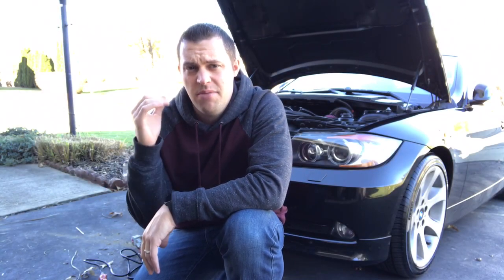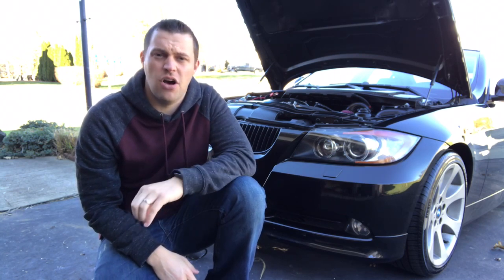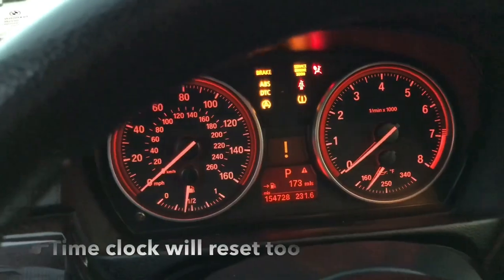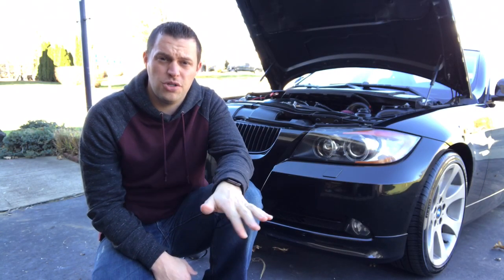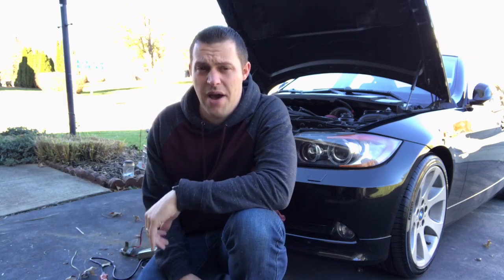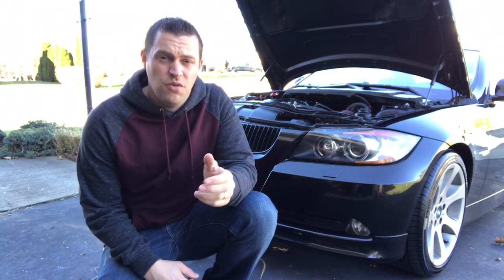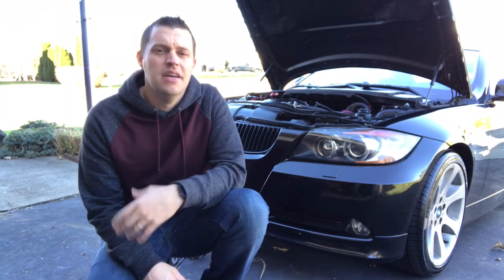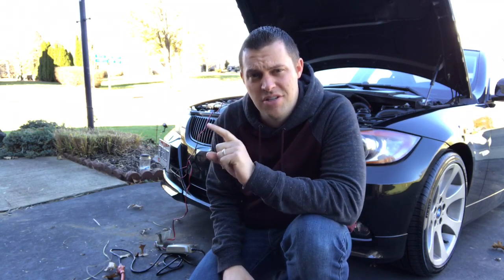BMW Battery Failure! What To Check?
In this video, I’ll share BMW Battery Failure! What to check? I’ll show you to do just that!

My Camera Setup! (USA & UK links) ⬇️:
Sony ZV-1 Camera: